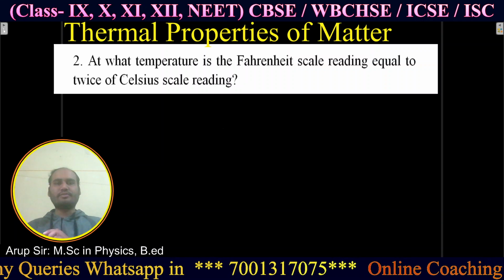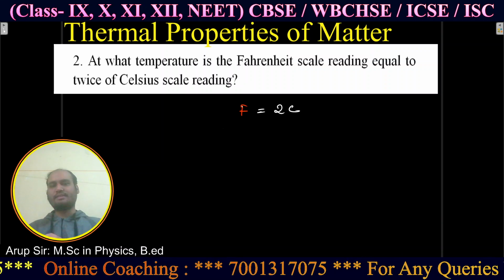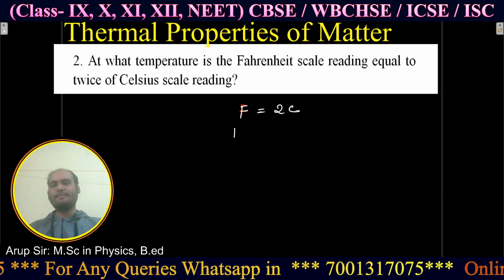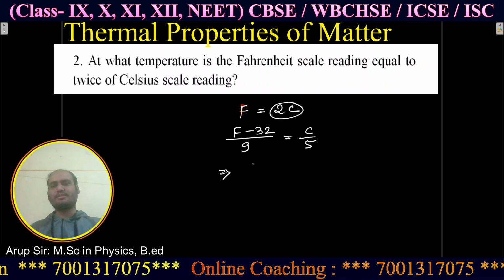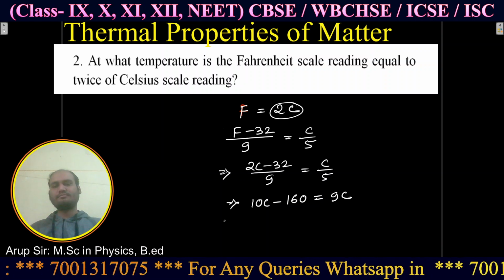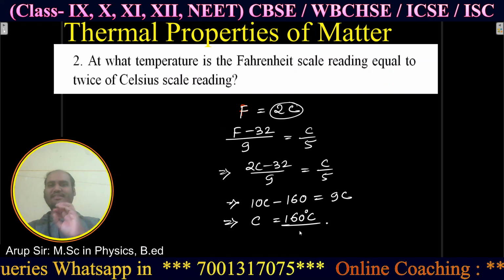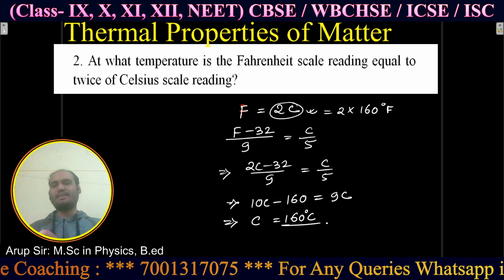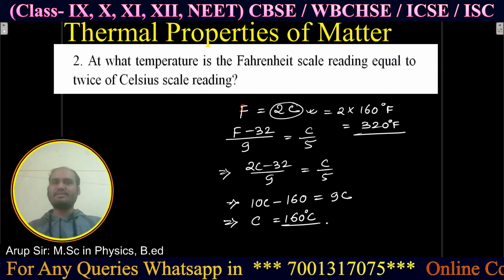At what temperature in Fahrenheit scale reading equal to twice of Celsius scale reading - ARUP SIR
Thermal Properties of Matter: Numericals

Lecture Language: English
Writing Language: English
Chapter's Name: Thermal Properties of Matter
Lecturer: Arup Shit
Q: At what temperature in Fahrenheit scale reading equal to twice of Celsius scale Reading?

THERMAL PROPERTIES OF MATTER (All Videos)